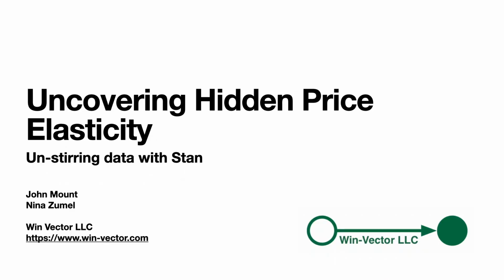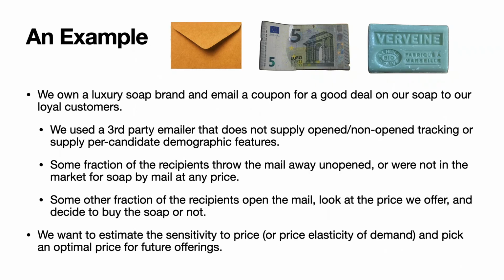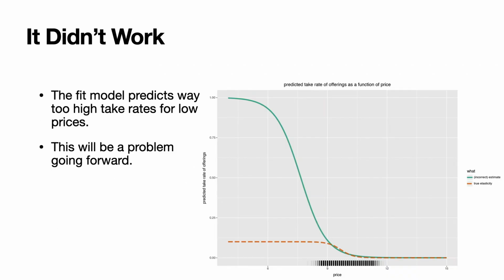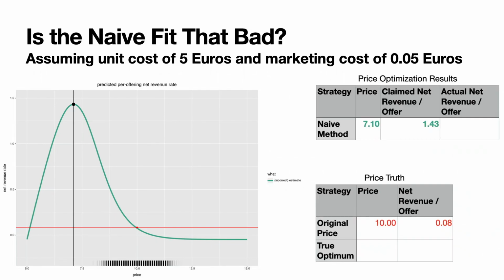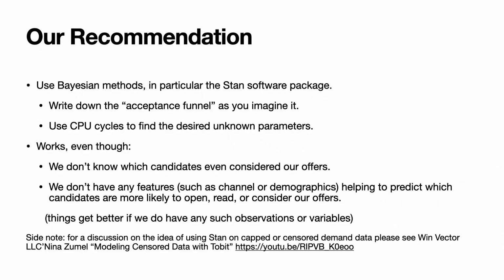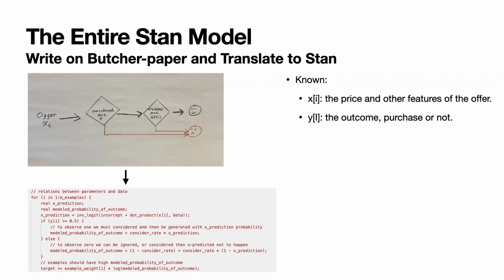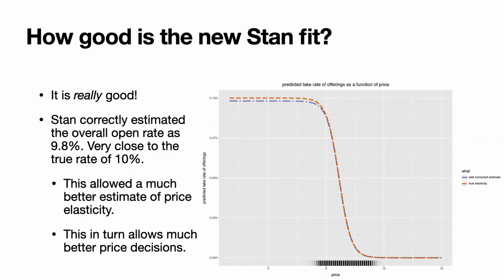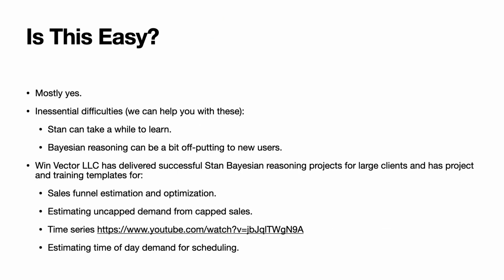Estimating Price Elasticity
How we use Stan to estimate price elasticity from mixed populations.